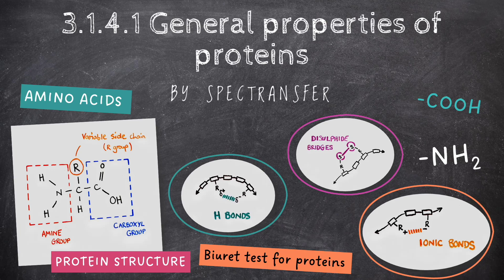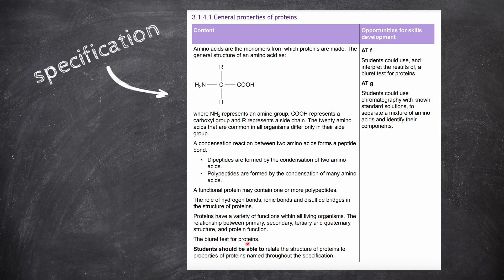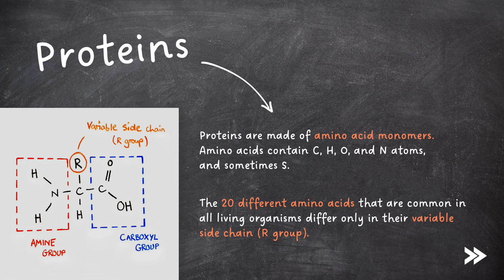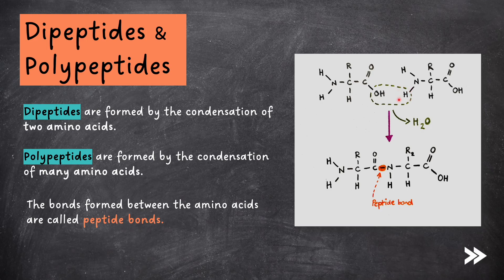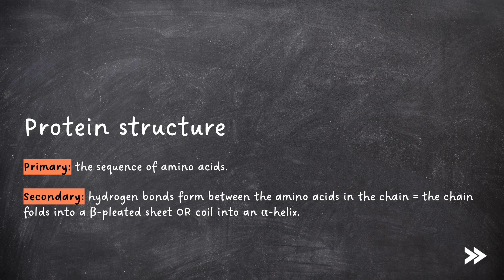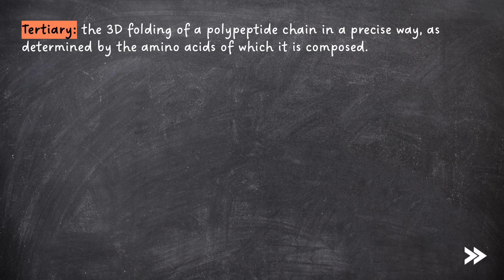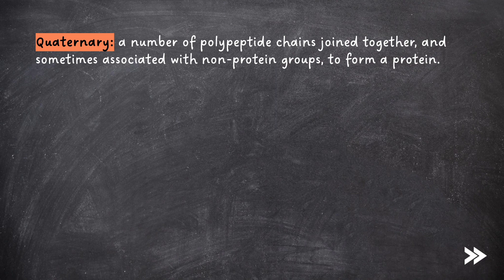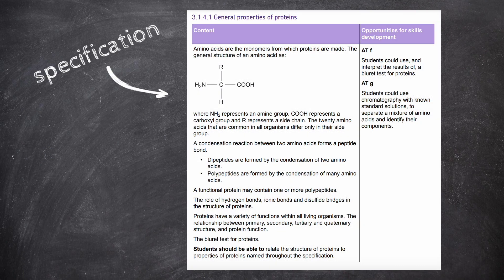EASY REVISION AQA A-level Biology 3.1.4.1 General properties of proteins by SpecTransfer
This episode focuses on topics 3.1.4.1 (General properties of proteins) of the AQA A-Level Biology specification.

00:00 introduction
00:10 specification overview
00:50 amino acid structure
01:23 formation of dipeptides & polypeptides
02:19 protein structure
04:07 Biuret test for proteins
04:31 specification round-up